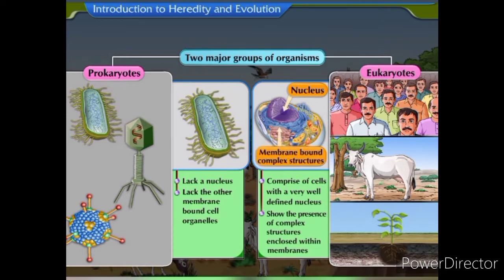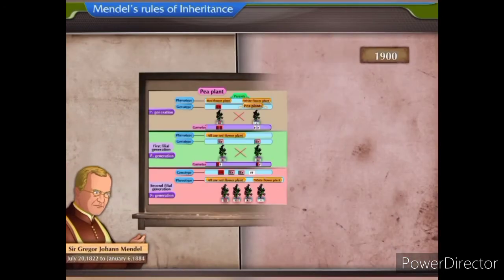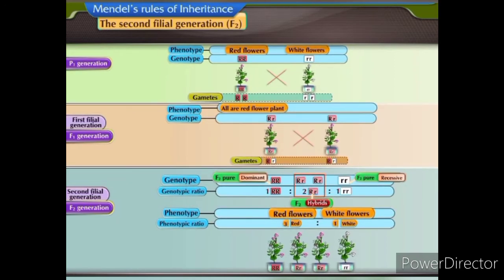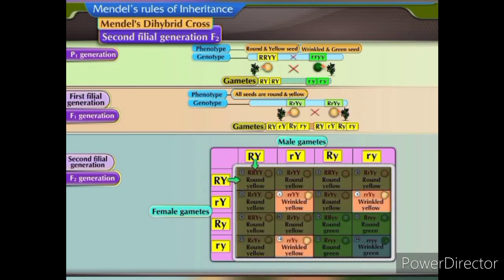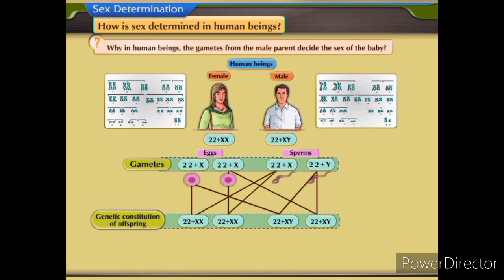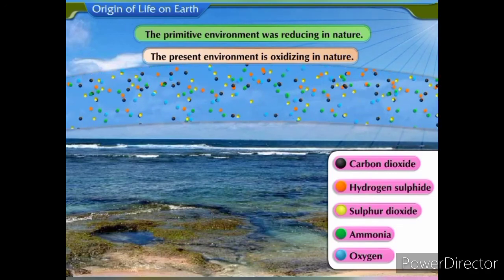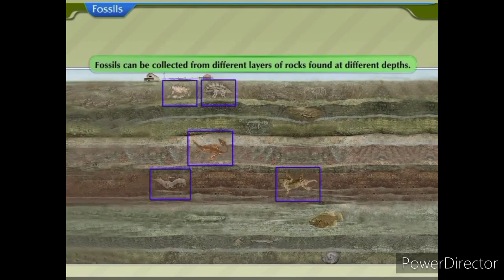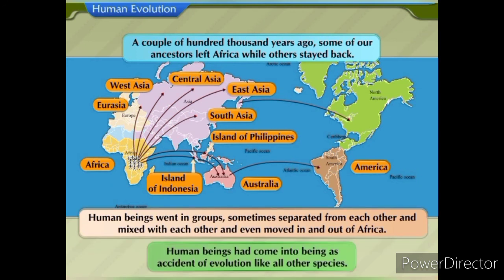Class 10 Science Chapter 9 Heredity and Evolution